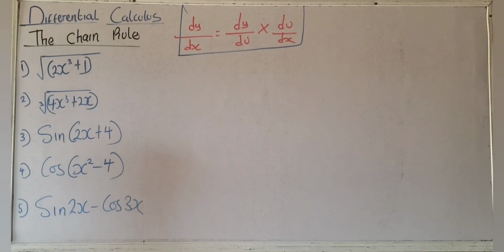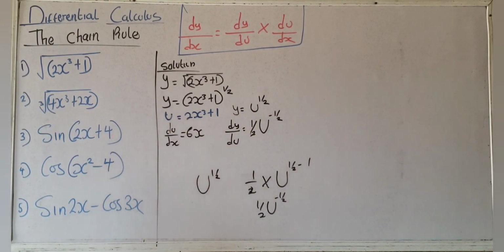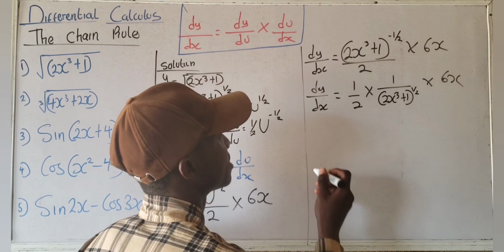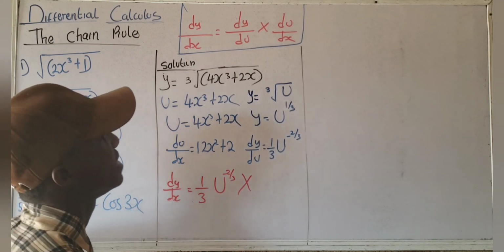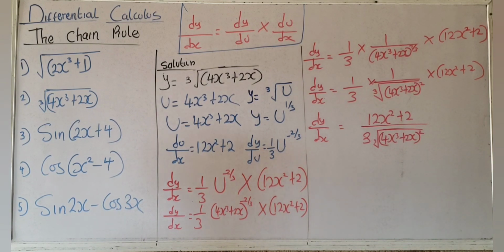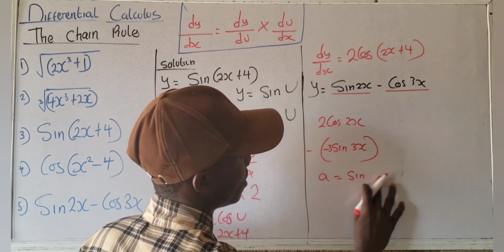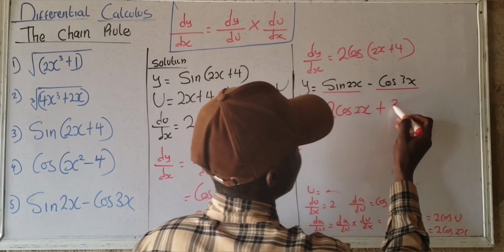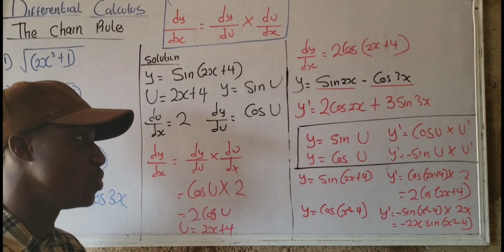Chain Rule for finding derivatives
This video focus on how to use chain rule to find the derivatives of a function